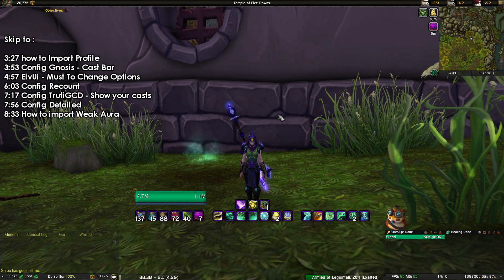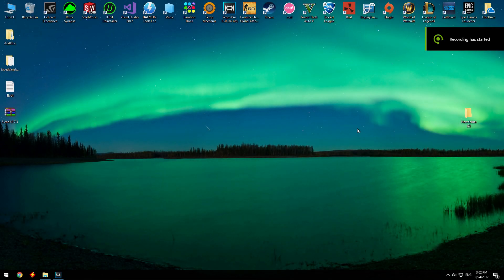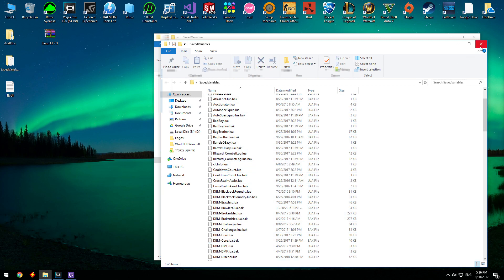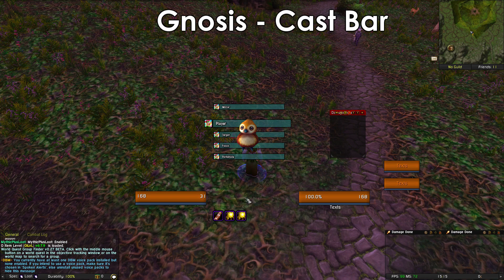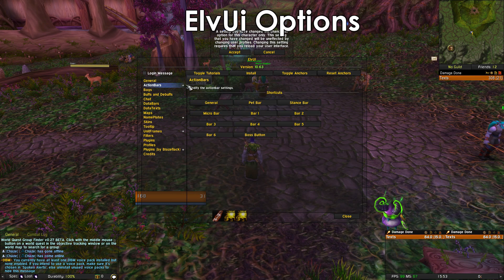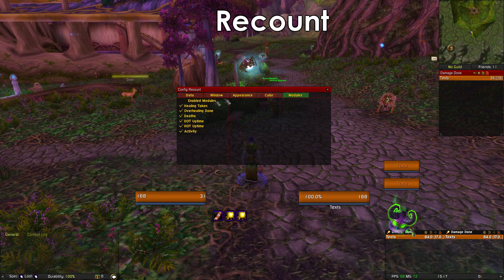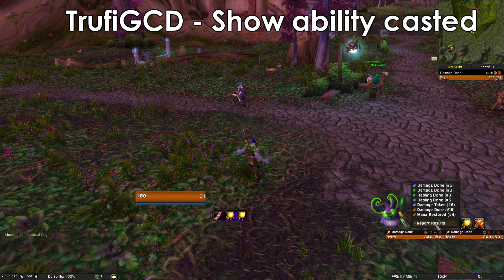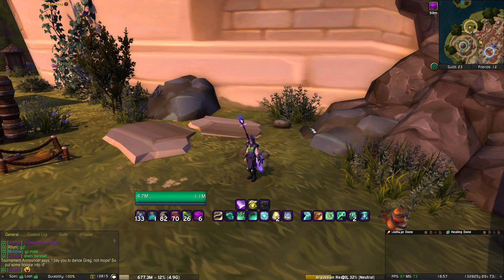BFA ElvUi Setup for patch 8.0!! World of Warcraft Battle for Azeroth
8.0 Last Update 9/9/18

Mistweaver Monk / WW Monk
Holy Priest

As requested i made a full ElvUI / addons guide
All the relevant links can be found here.

Installation instructions:

1. Exit WoW
2. Backup your WoW Interface and WTF folder.
3. Copy the contents of the AddOns into your AddOns folder. World   of Warcraft - Interface - AddOns
4. Navigate to the WTF Folder in the World of Warcraft Folder, Go to Account open SavedVariables folder and drag the contents of the Zip into this folder.
5: Now Launch WoW
6: Disable Unwanted Addons
7: Open the ElvUi text file you have downloaded, and extract inside the game under import profile located in ElvUi - profiles - and hit accept.
8: Enable/Disable the following sections inside ElvUi Options:

* Disable : General - Cooldown
* Enable  : ActionBars - Masque Support - ActionsBars / Pet Bar/ Stance bar.
* Enable  : Buffs and Debuffs - Masque Support - Buffs / debuffs
* Disable : NamePlate
* Disable : Tooltip
* Disable : Skins - Everything

9: Enter into Detailed option and pick Siend profile.